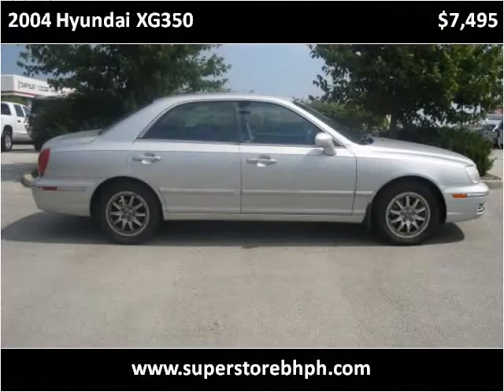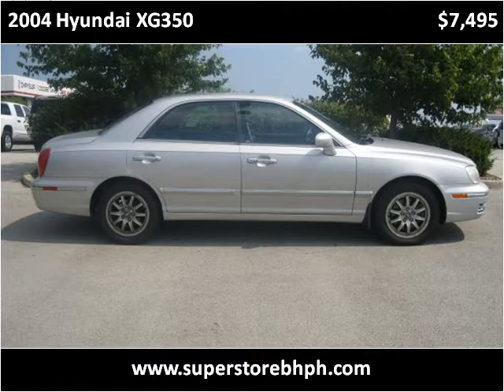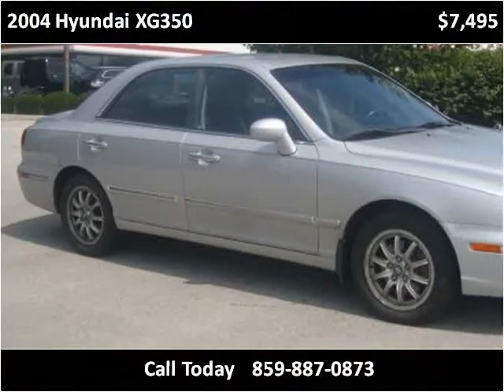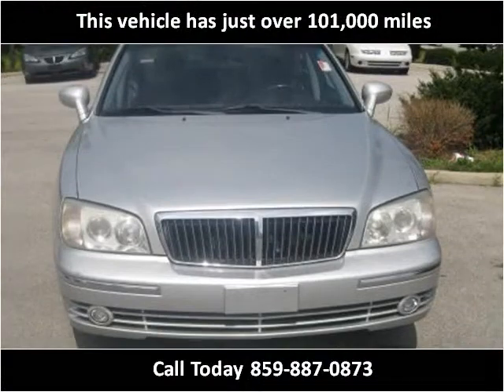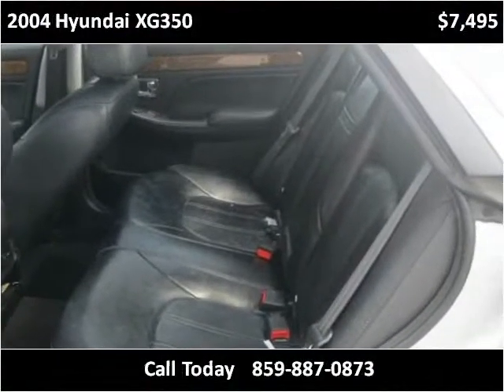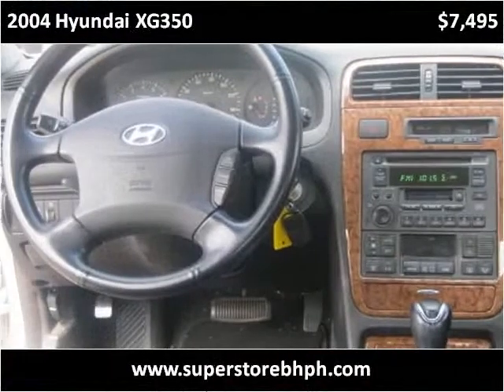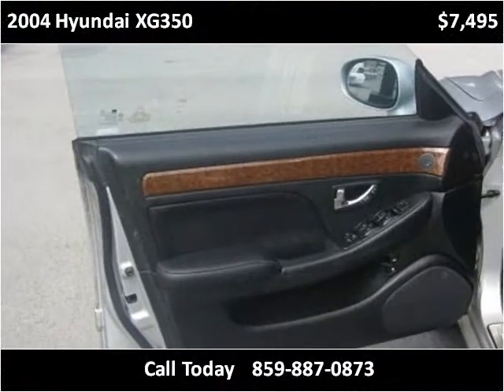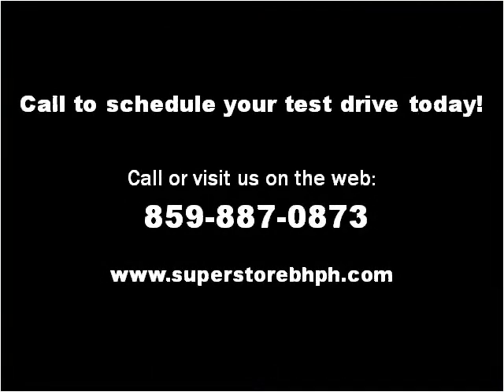2004 Hyundai XG350 Used Cars Nicholasville KY